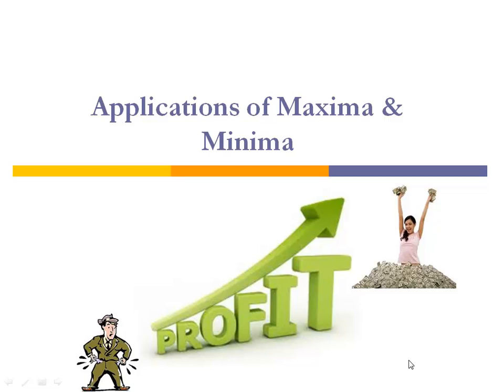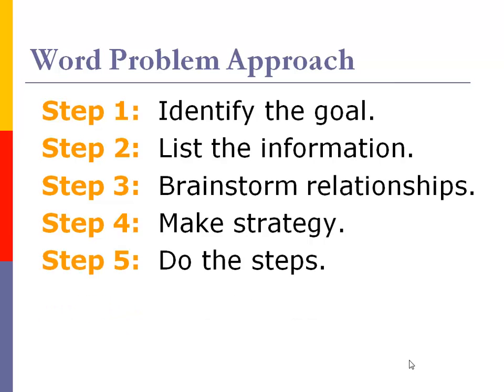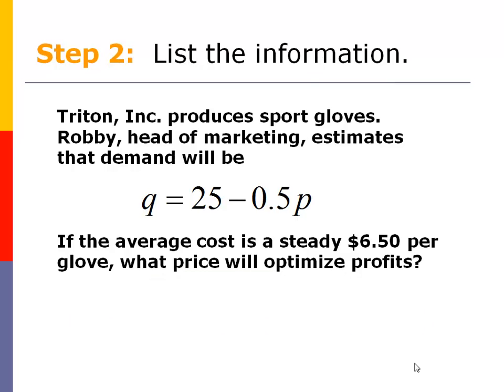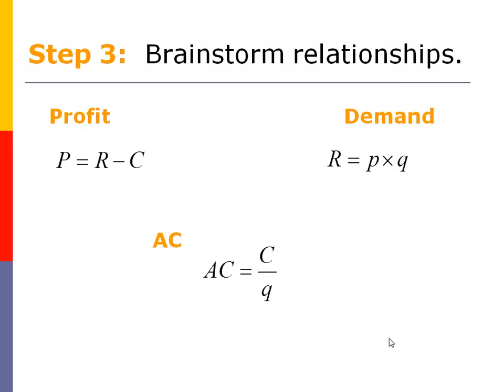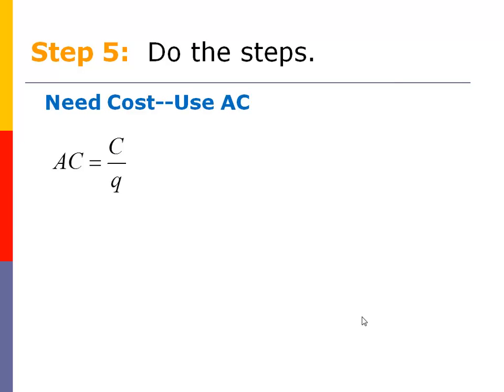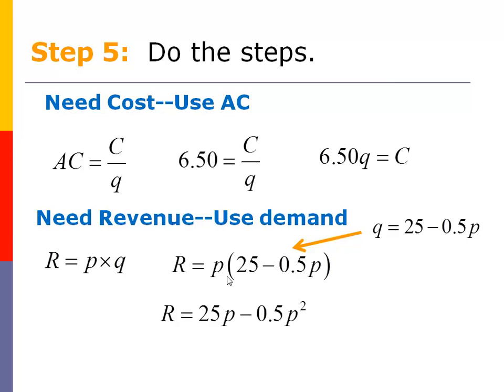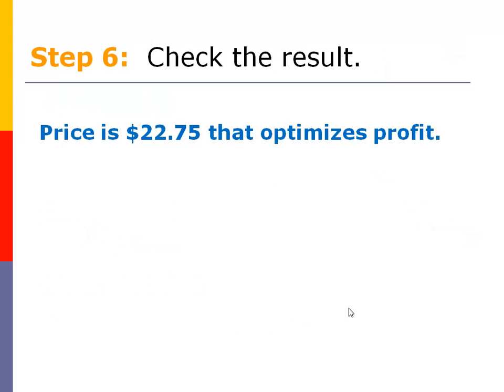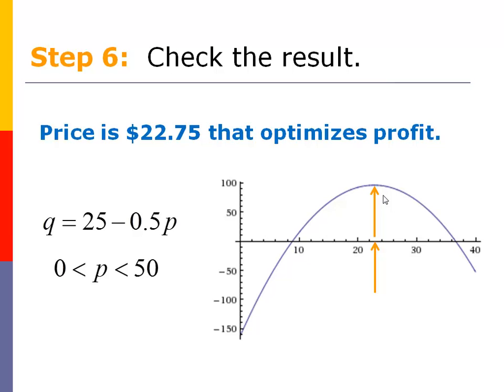Optimization Word Problem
Using derivatives to find max-min in a word problem.